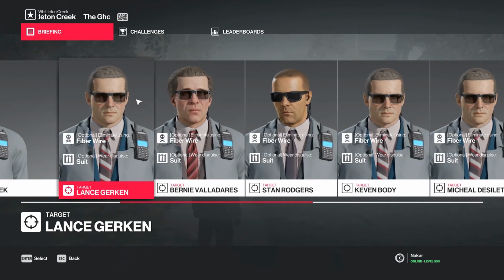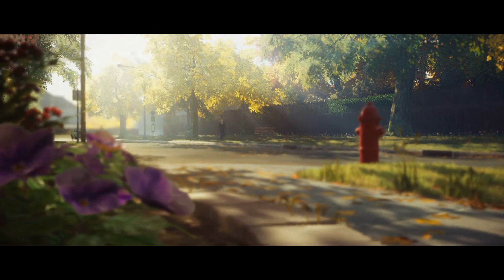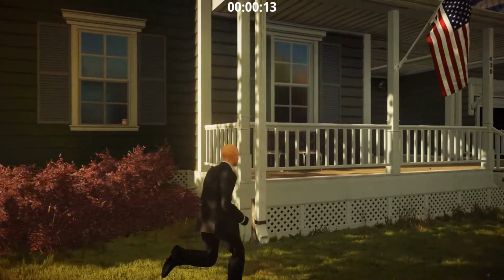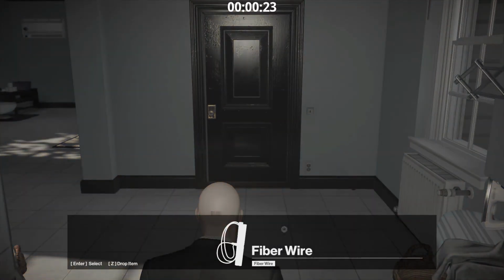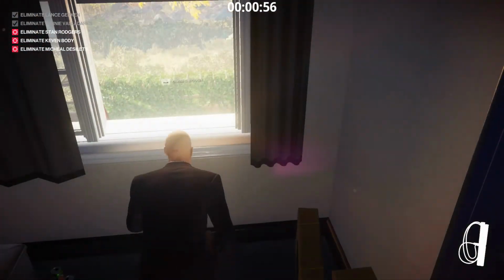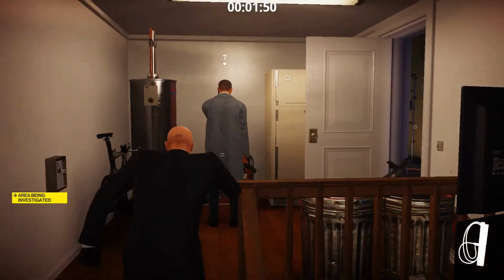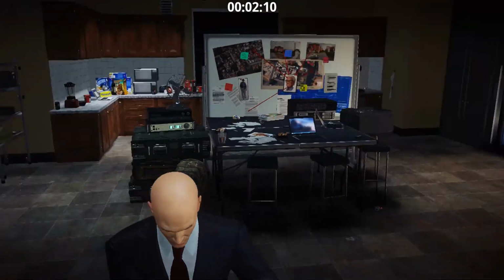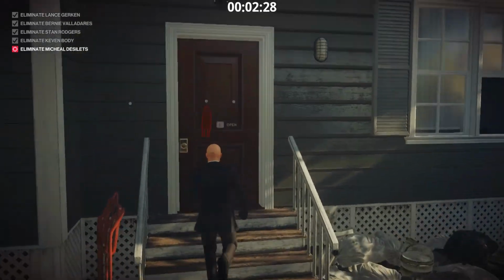Hitman '18 - The Ghost of Whittleton Creek [No Mastery]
Spencer Green is gonna be so lonely wondering where everybody went. :(